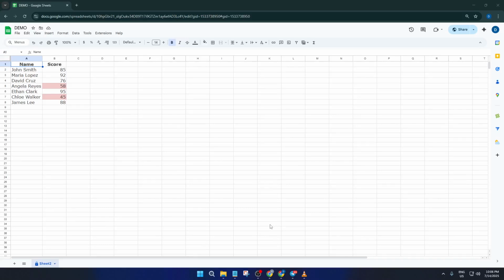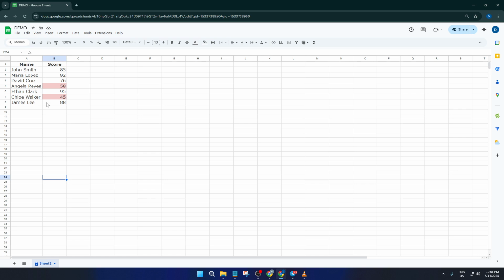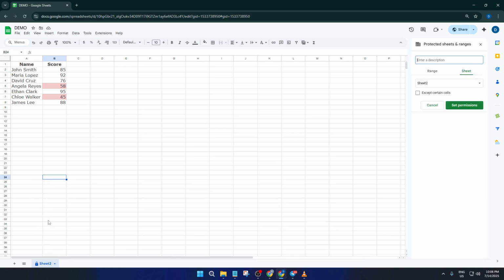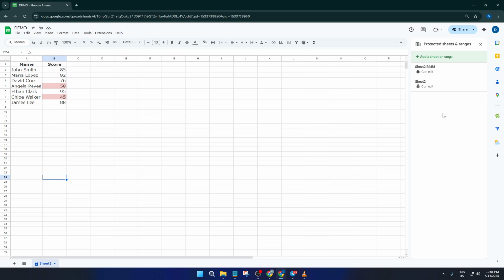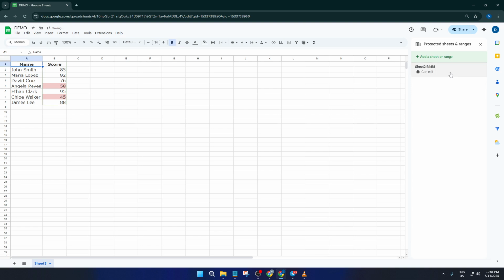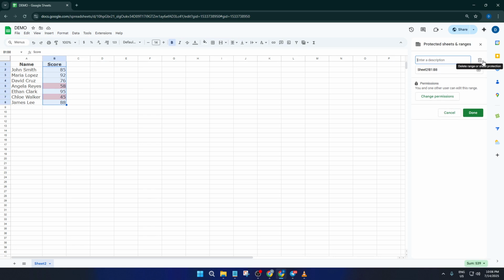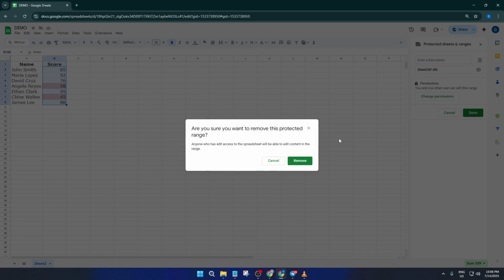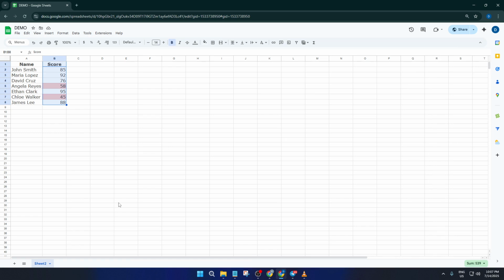How to Delete Protected Ranges or Sheets in Google Sheets [In 3 minutes]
Want to remove protected ranges or sheets in Google Sheets? In this tutorial, you'll learn how to delete protection and restore editing access to parts of your spreadsheet when you have the required permissions.

In this video, you'll learn how to:

✅ Find protected ranges or sheets
✅ Open protection settings
✅ Delete a protected range
✅ Remove sheet protection
✅ Check editing permissions

To delete protected ranges or sheets in Google Sheets, open the protected sheets and ranges settings and select the protection you want to remove. You can then delete the protection if you have the required permissions to make the change.